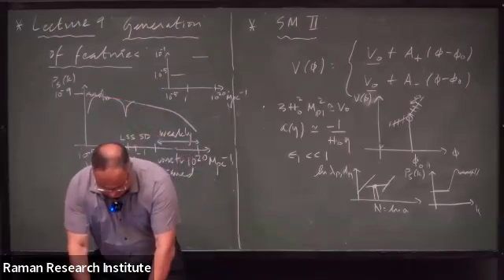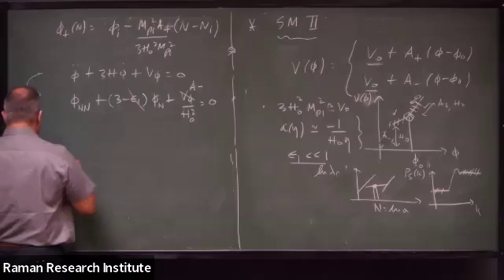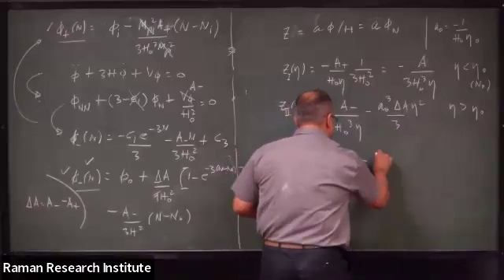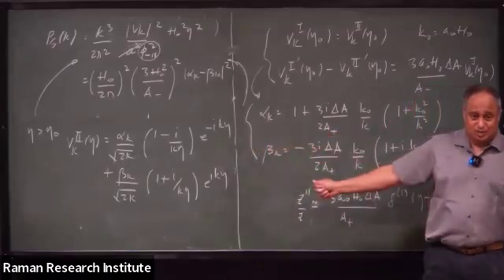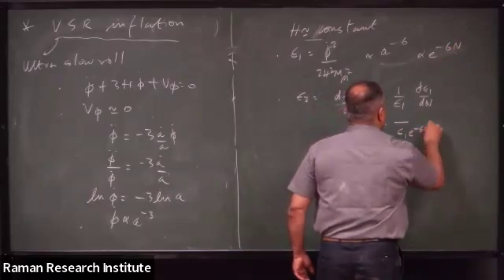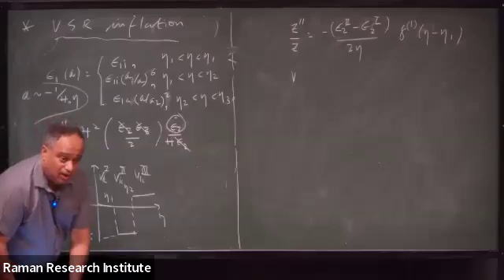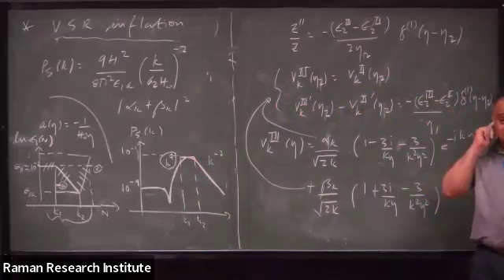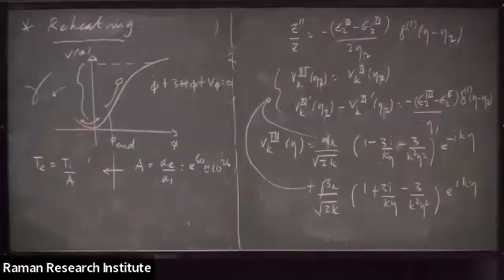Lecture 10 - Evolution of primary gravitational waves | Prof L Sriramkumar, IIT Madras